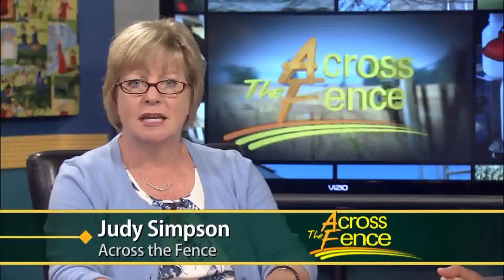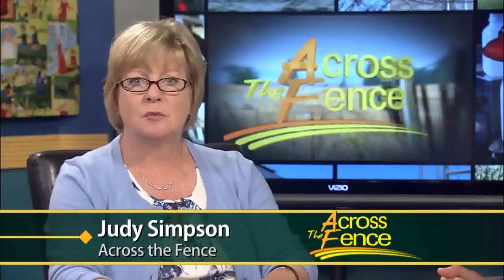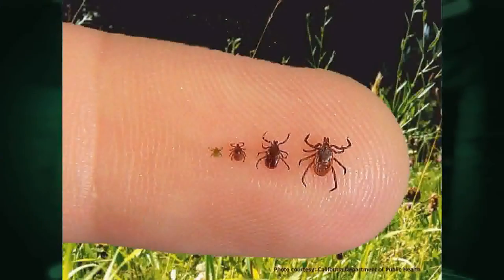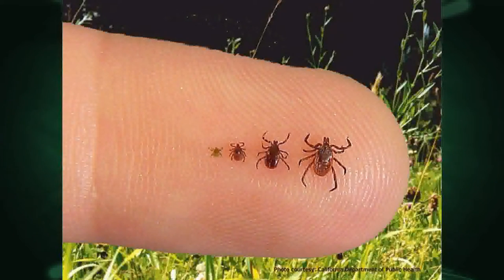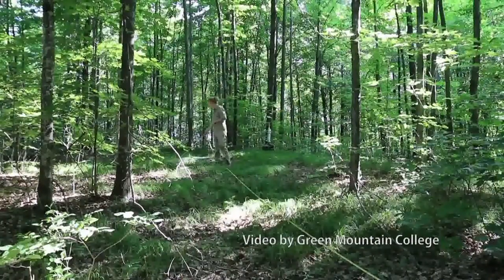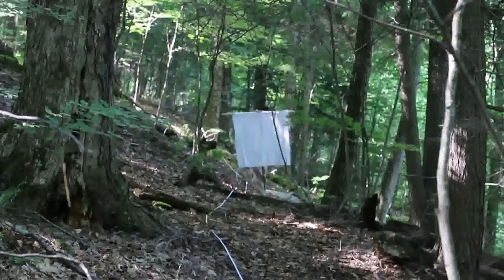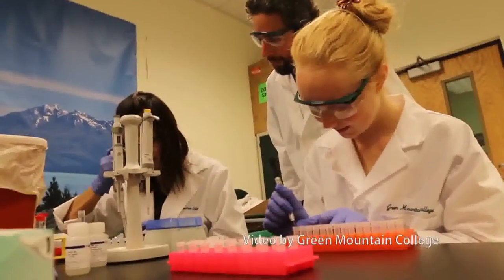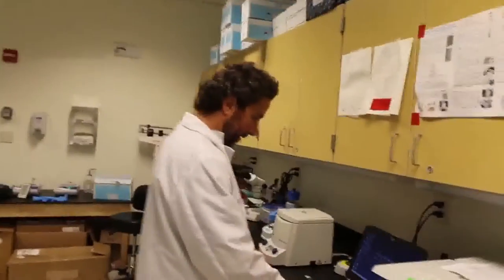8/05/16 Professor Bill Landesman on Lyme Disease in VT on 'Across The Fence'